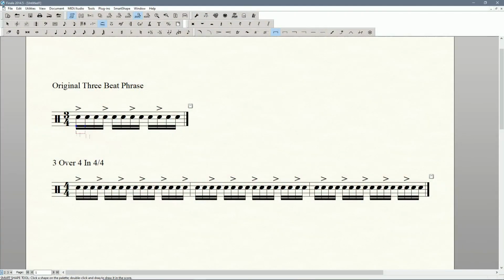The Path To Linear Drumming | Lesson 2 - 3 Over 4 In 4/4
In this lesson we will be expanding the 3 over 4 polyrhythm from a single measure of 3/4 into 3 measures of 4/4.  This three measure pattern will serve as the primary rhythmic framework for our first linear patterns.

Do you have any questions? Leave them in the comments and I'll do my best to answer them.